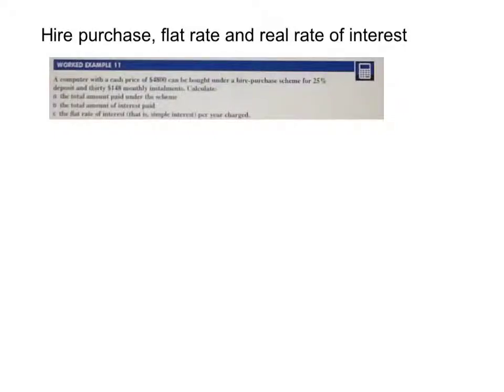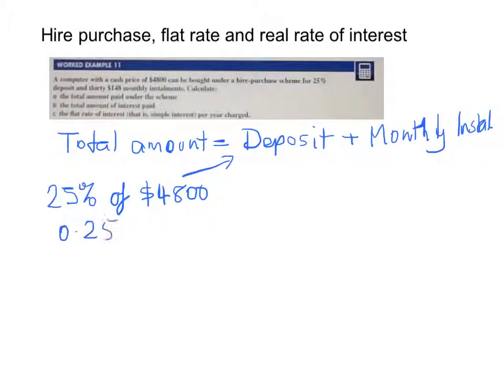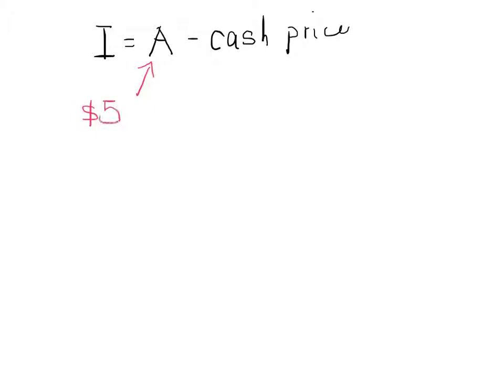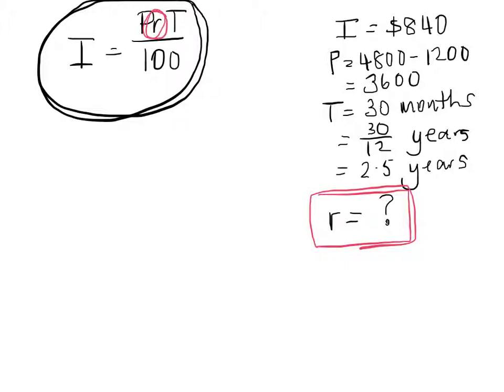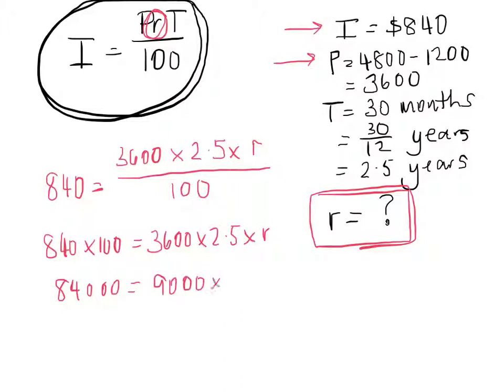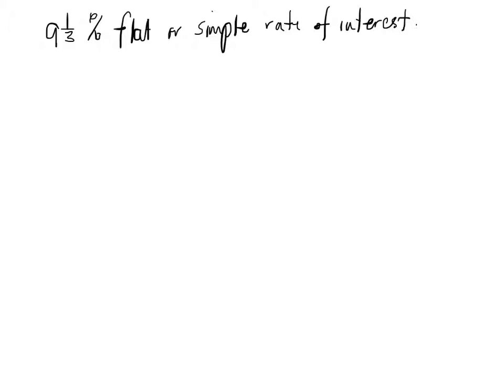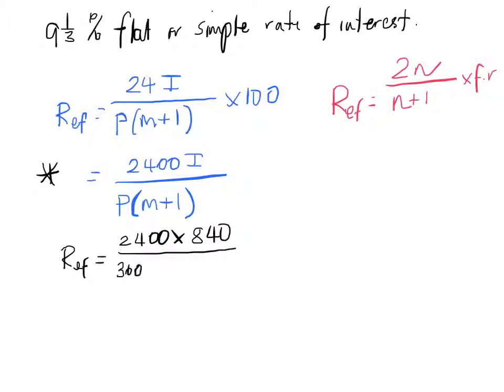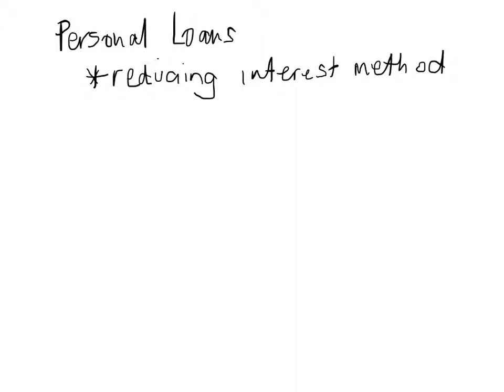PurchaseOptions B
purchase options b